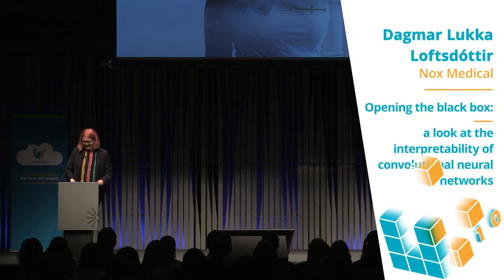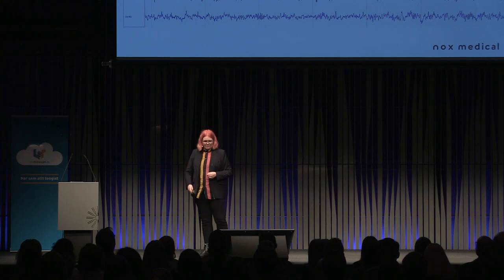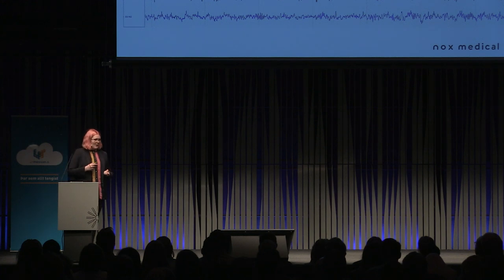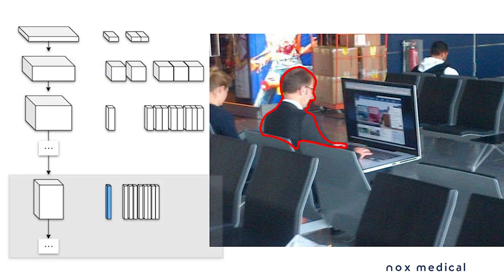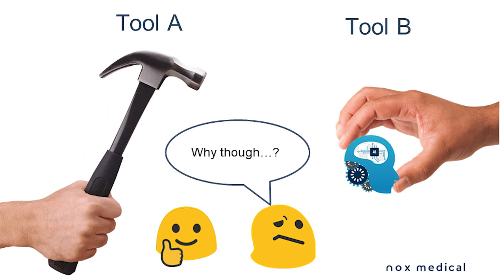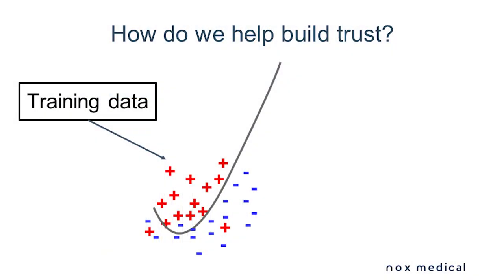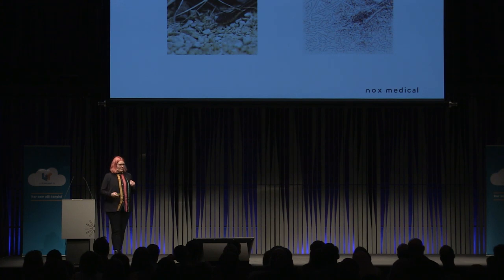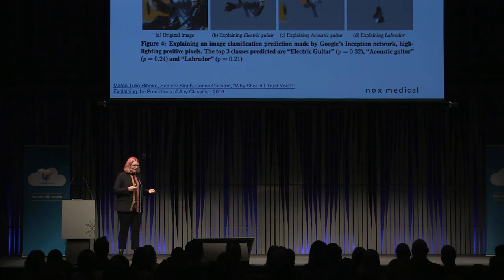UTmessan 2020- Opening the Black Box: A Look at the Interpretabilty of Convolutional Neural Networks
Dagmar Lukka Loftsdóttir
Nox Medical
UTmessan 2020